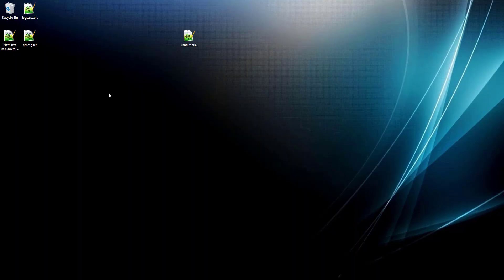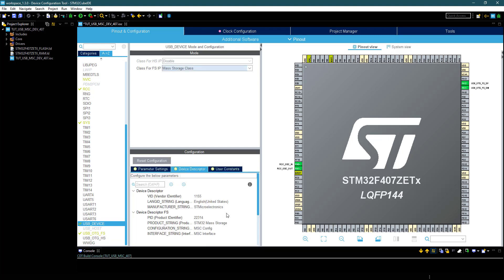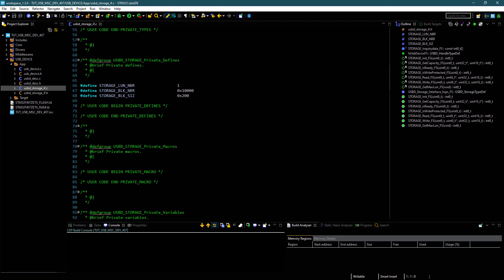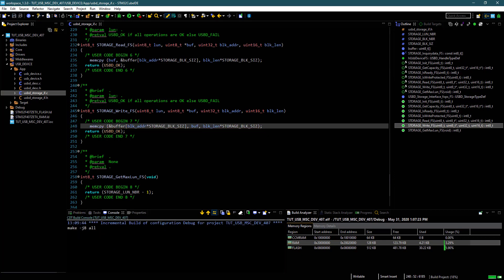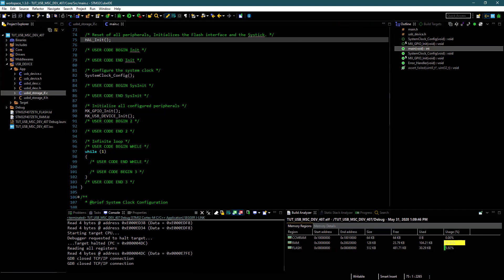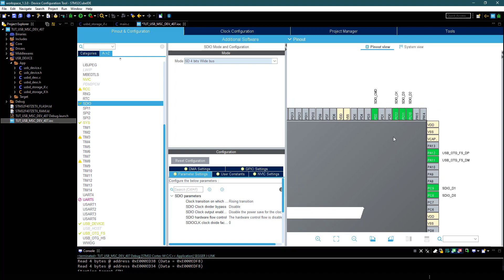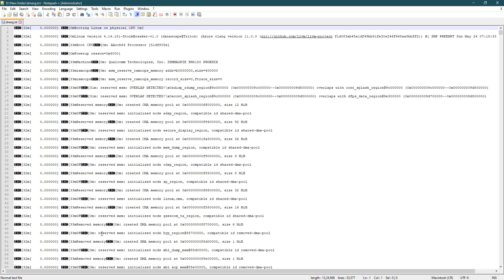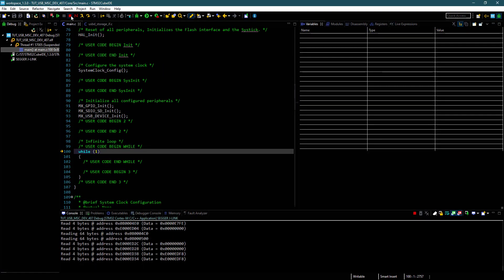STM32 USB MSC Device using RAM/SD CARD